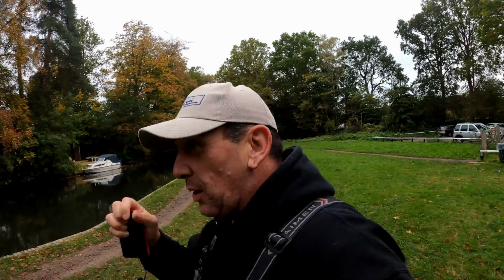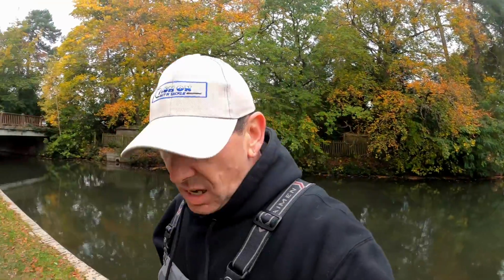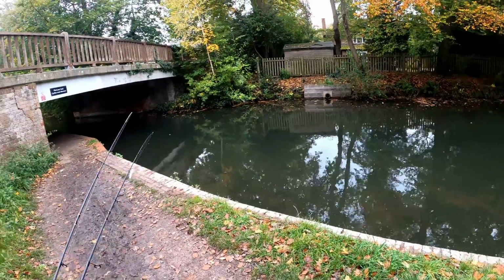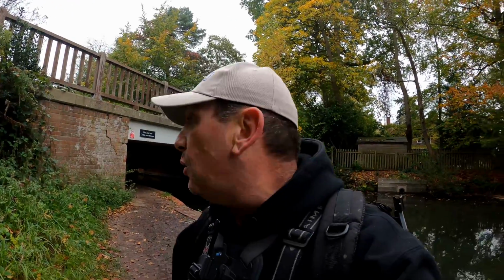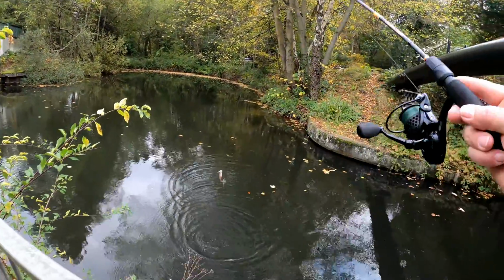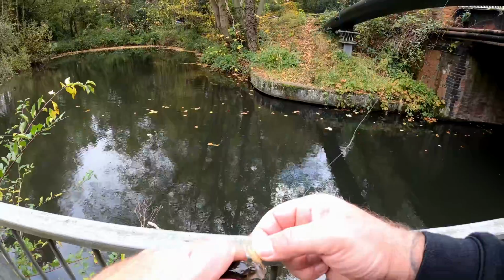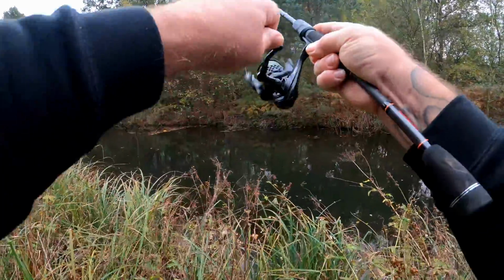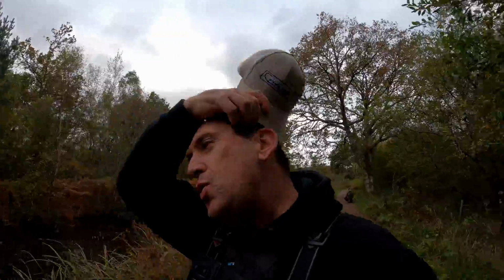UK Canal Dropshot fishing | Canal Lure fishing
In this video we do some Dropshot Fishing for Perch and venture out on our first time fishing a canal. The fishing was hard going, mainly because we had no idea how to fish the canal!
We ended up fishing near a bridge where the dropshot did its business and the Perch couldn't resist!
Dropshot fishing for perch is an awesome way to entice these little stripes, if you've never used the dropshot,  next time your fishing for perch try a dropshot!

(It helps to buy bait😊)
ARE YOU LOOKING FOR ANGLING ADDICT MERCH?
AND If your addicted to fishing like me, Please join us on social media.
We have a brilliant community of like minded fishermen and women over on our Facebook group

TIGHT LINES GANG!!